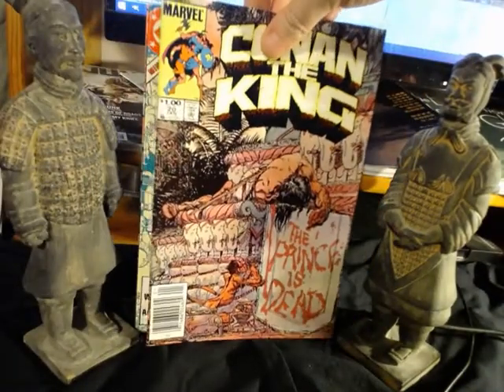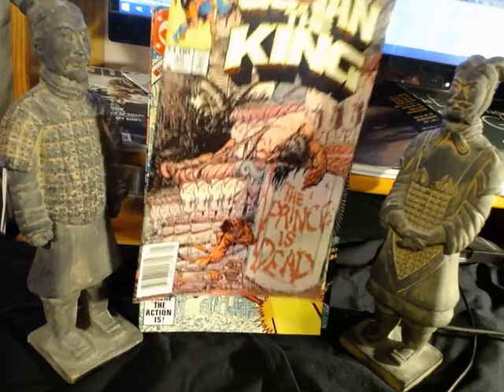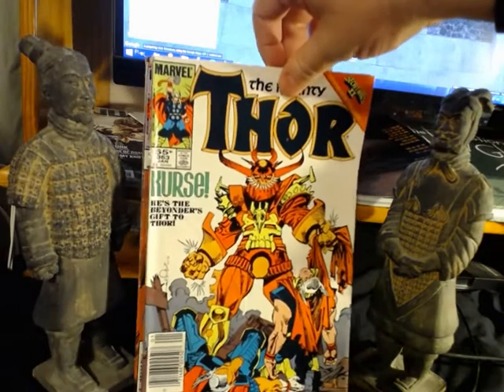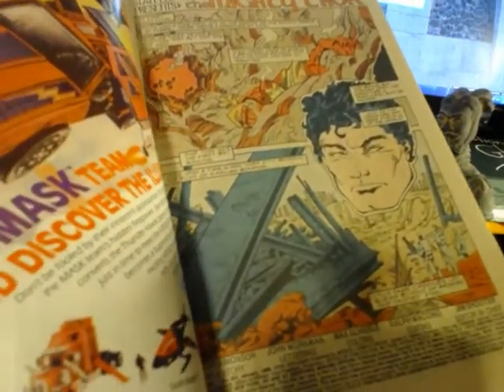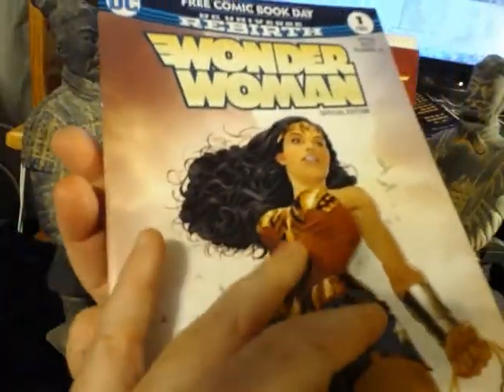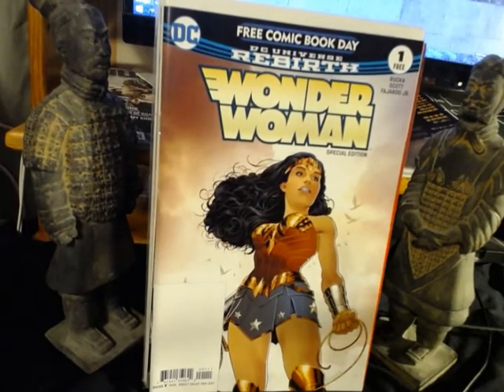FREE COMIC BOOK DAY Bronze Age Bonanza!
30 comics from the Dollar Bin on FCBD, plus a few  other nice surprises. Including a signed book for a buck from a very big name artist.
(Your support allows me to buy more great works to read and sometimes a cup of coffee. Thanks so much!)